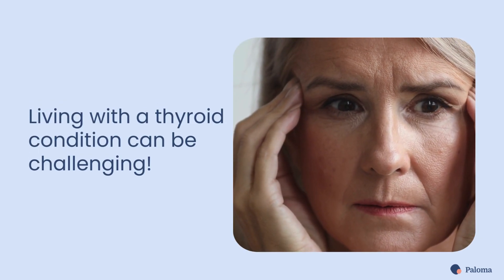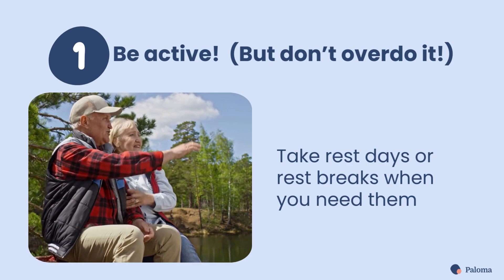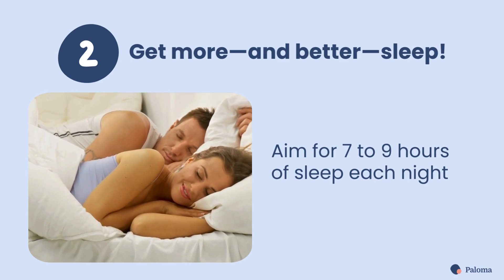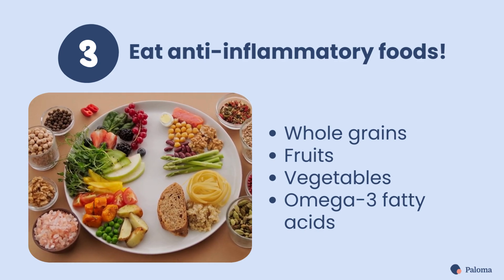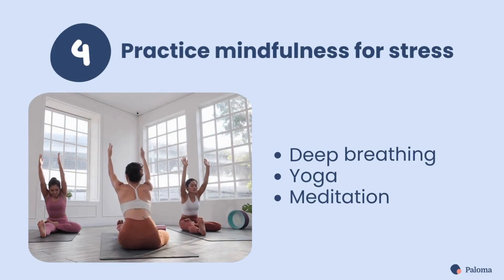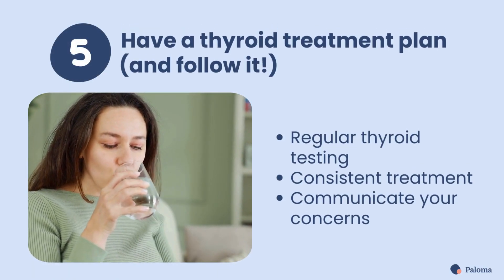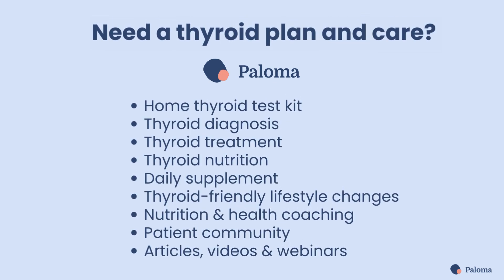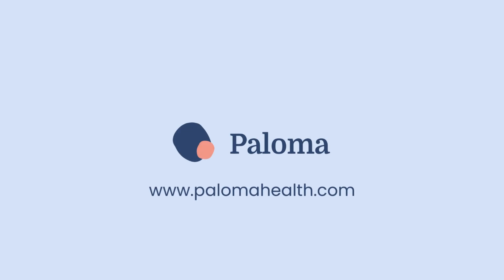5 Things You Can Do To Help Your Thyroid Condition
In this video, learn about five strategies to optimize your thyroid health.

What you will learn:

* Hypothyroidism vs. hyperthyroidism
* 1. Take a rest day
* 2. Get more -- and better -- sleep
* 3. Include anti-inflammatory foods
* 4. Practice mindfulness
* 5. Adhere to your thyroid medication and treatment plans